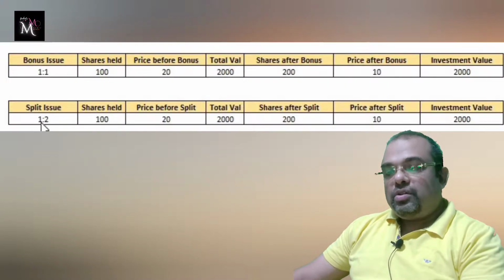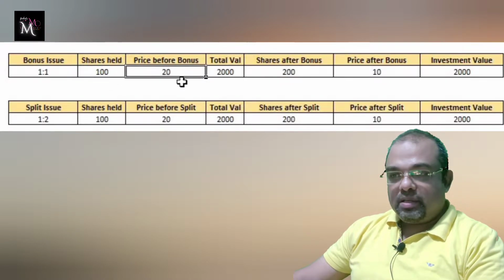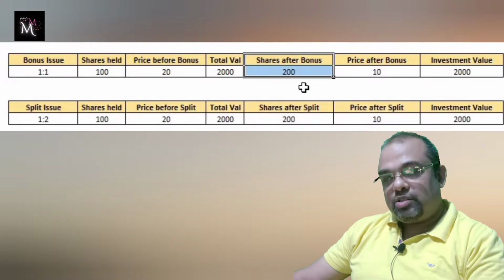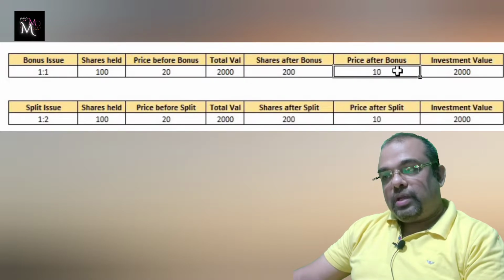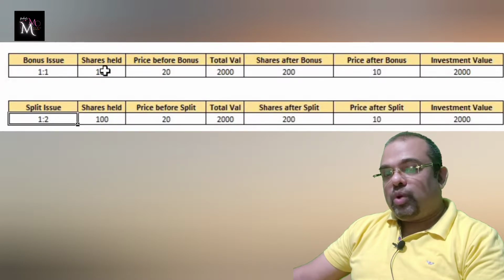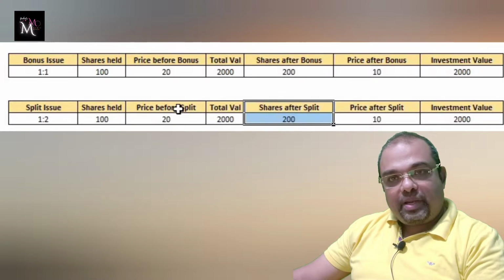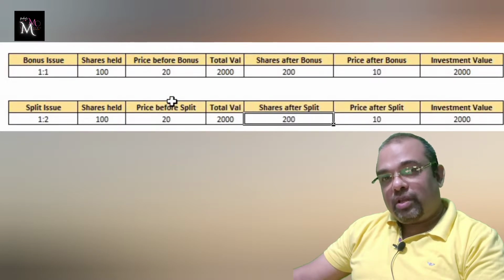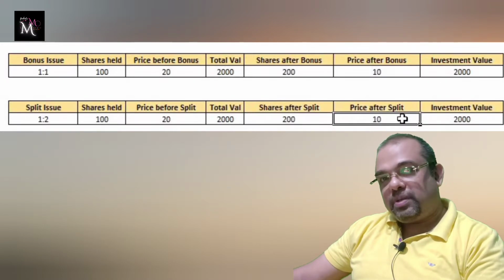Corporate Action | Dividend, Buyback | Bonus Vs Split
Videos you must watch. If any Videos are hidden, it means they will be Premered shortly.

Gears used to record this video.
Boya Microphone
Ring Light
Canon 1500D

Credits / Attribute
Youtube Music Library : Only No Attribution required musics.

Content on Pixabay is made available to you on the following terms ("Pixabay License"). Attribution of the photographer, videographer, musician or Pixabay is not required but is always appreciated.

Questions Answered in this Video:
1. What is stock split?
2. What is bonus share?
3. When do you receive bonus share?
4. What is a reverse stock split?
5. When does a stock split happen?
6. When does reverse stock split happen?
7. What are the benefits of bonus share or stock split for investors?
8. How to calculate price after a stock split?
9. How to calculate price after bonus share?
10. Effect of Bonus share or stock split on the profitability of the company.
11. Is stock split good or bad for the company?
12. Stock split vs bonus share; which is better?